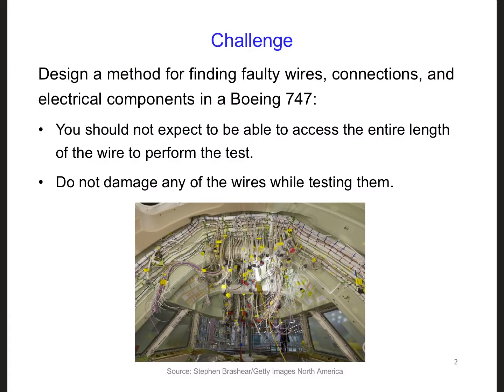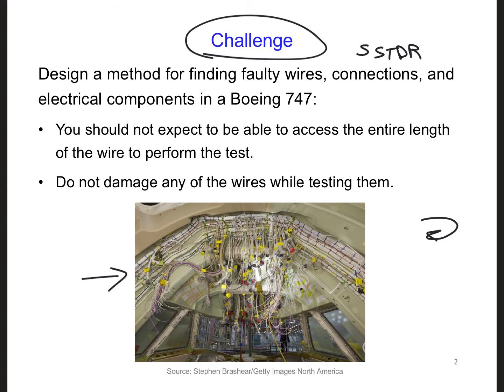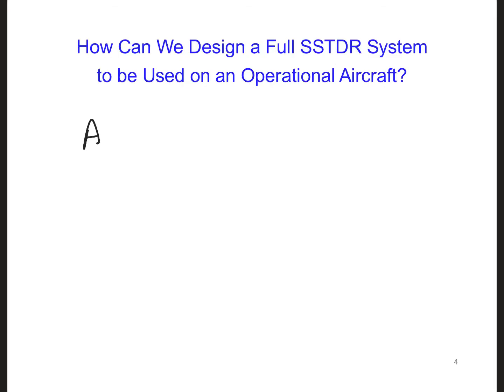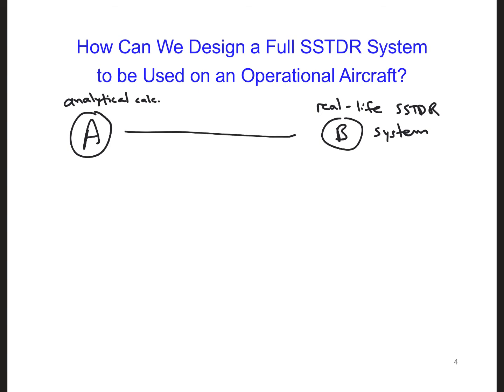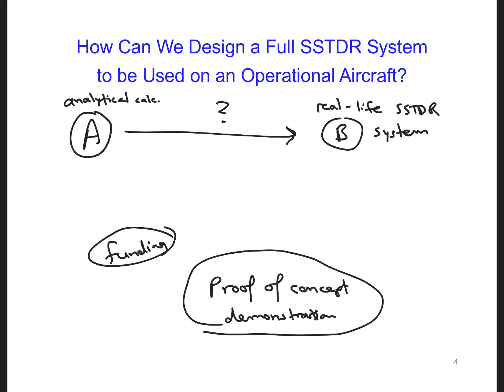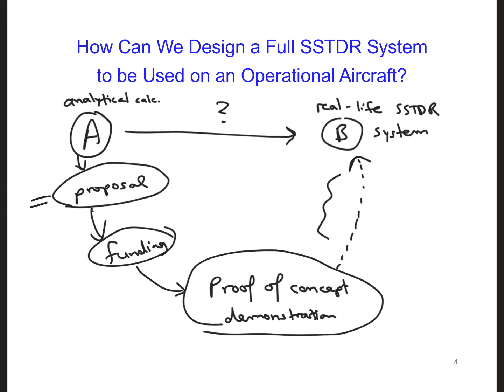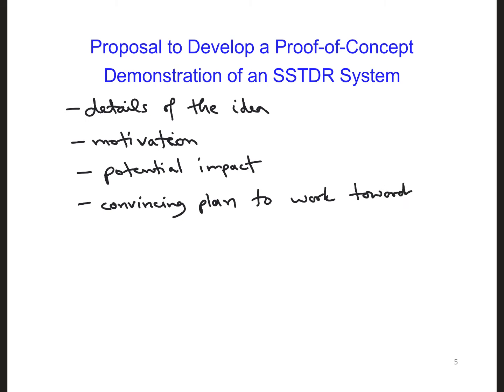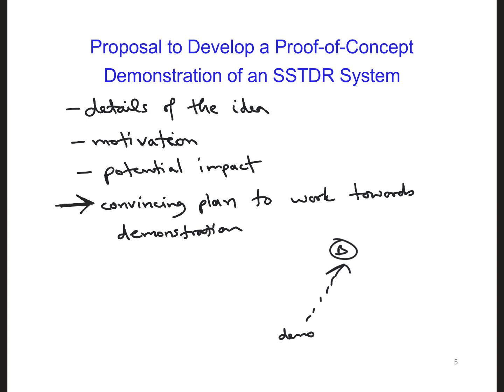Week 3 Slides 1